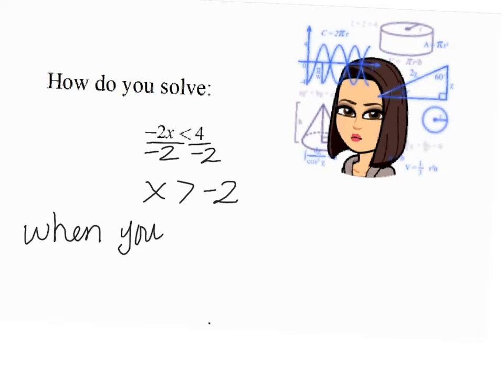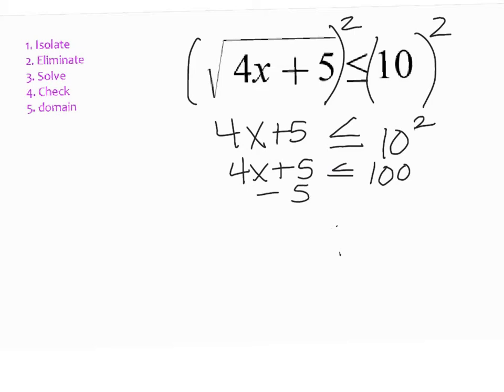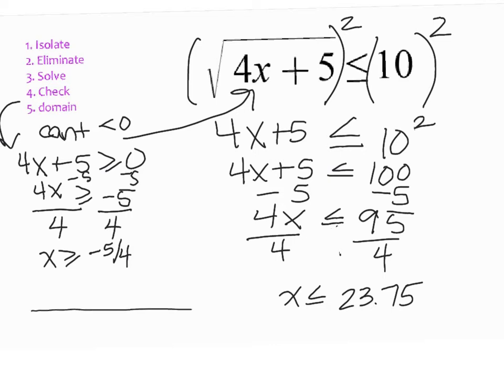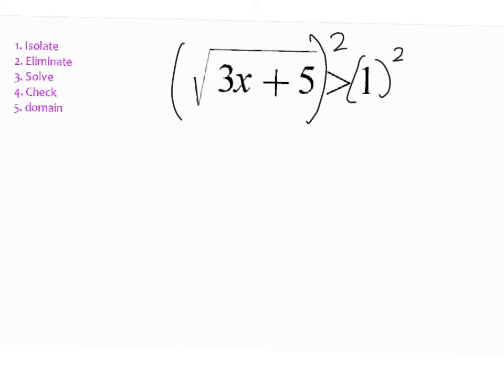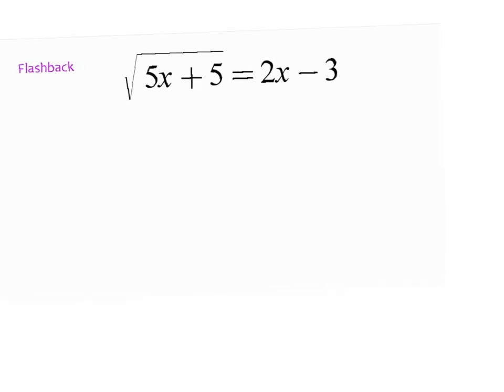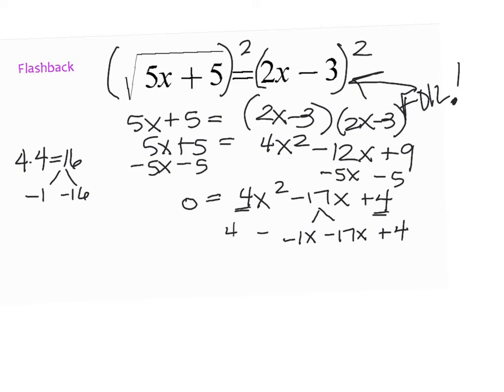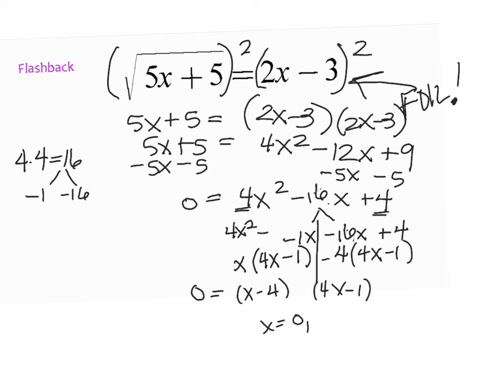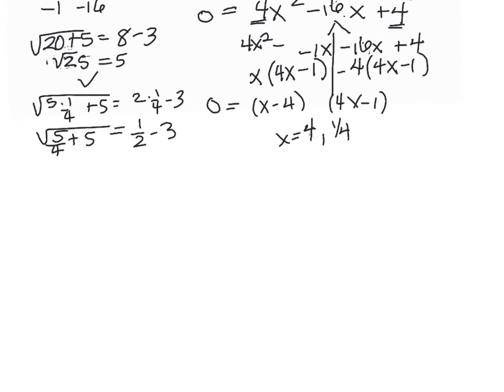47 rad ineq